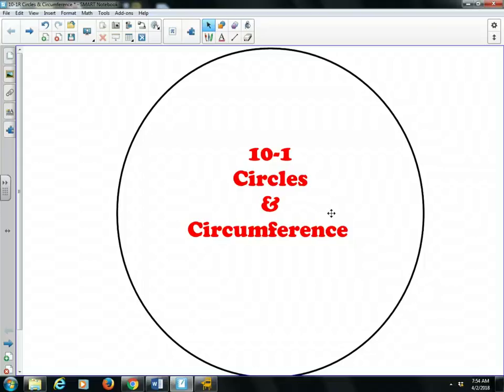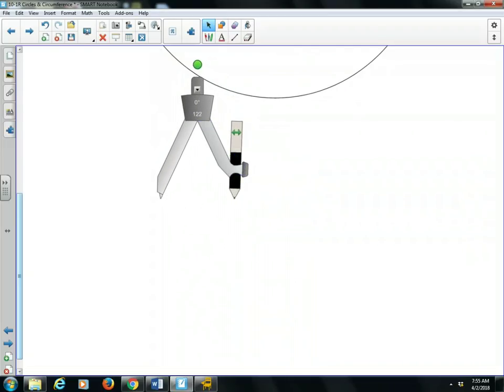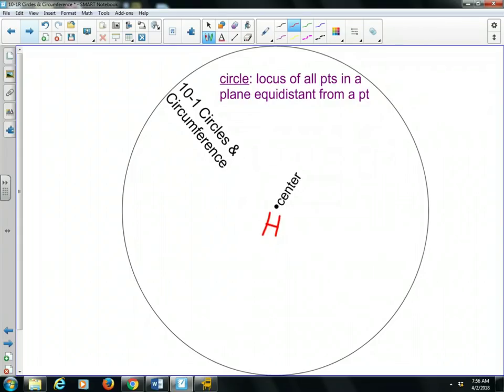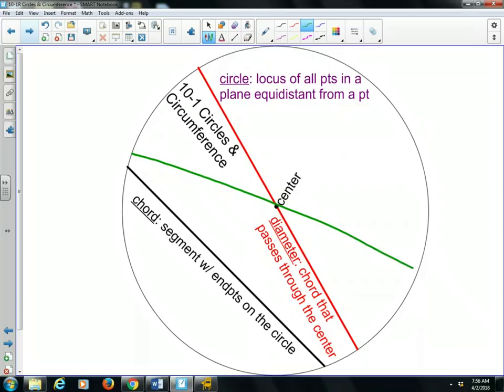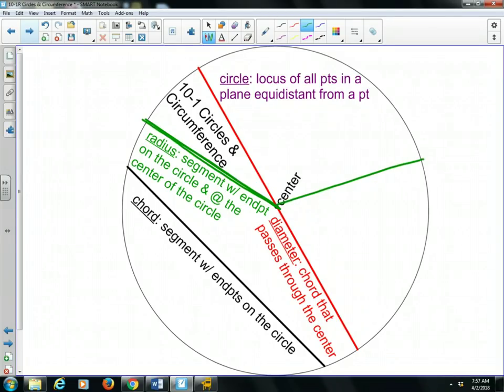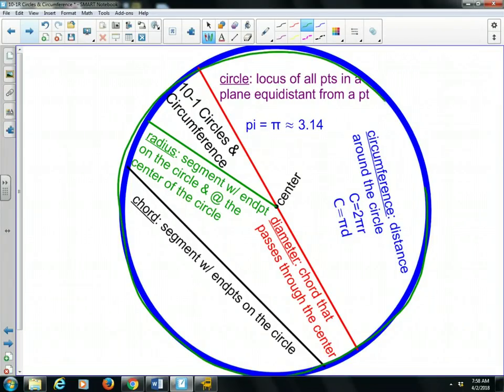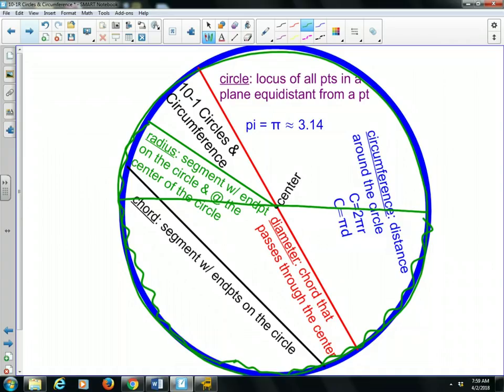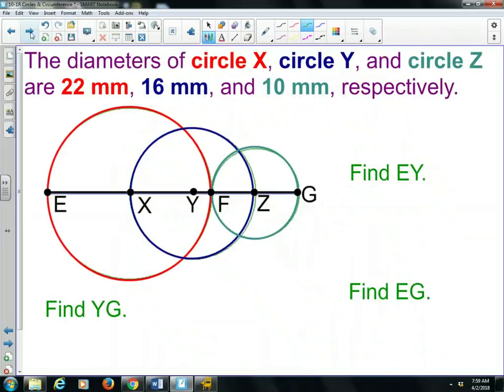10 1 Circles and Circumference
This lesson defines what a circle is and discusses several properties about the basics of circles.